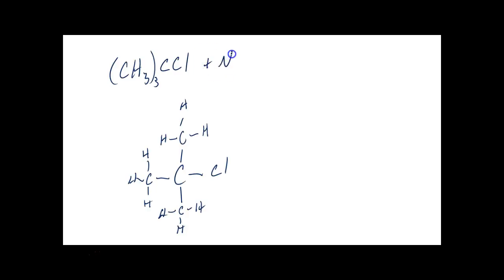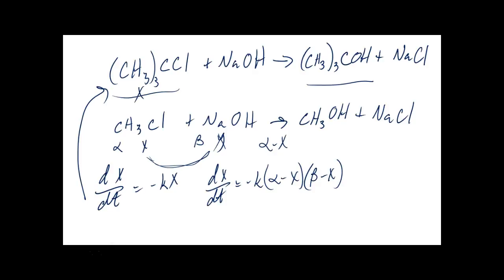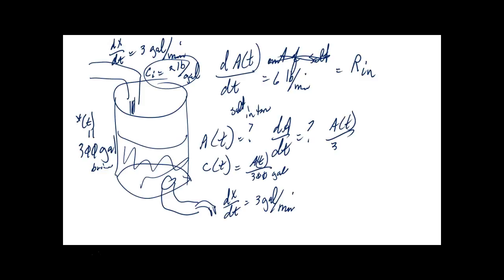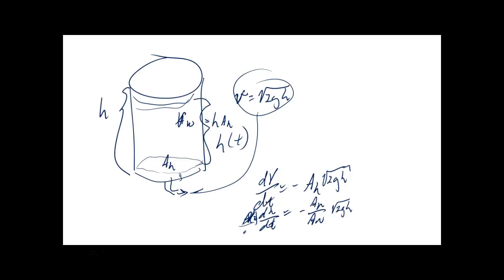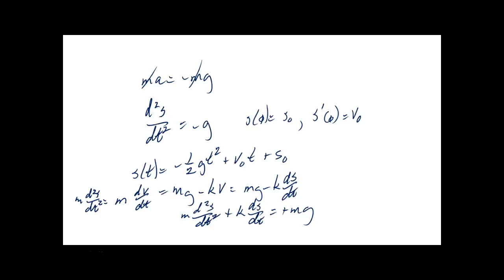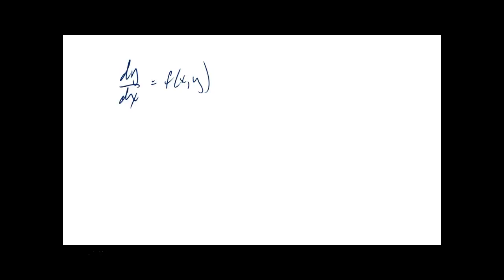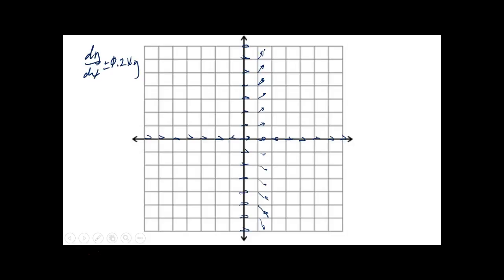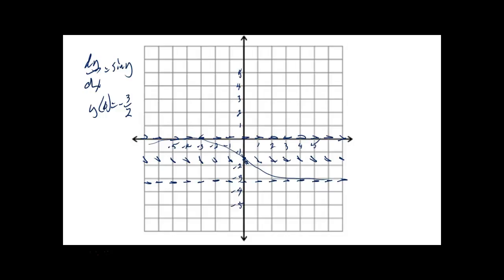MTH238 Sections 1.3, 2.1